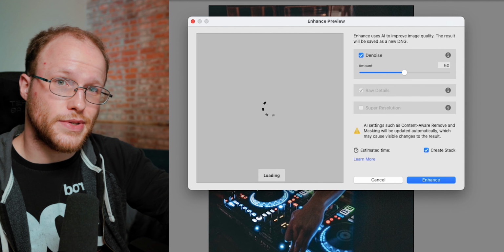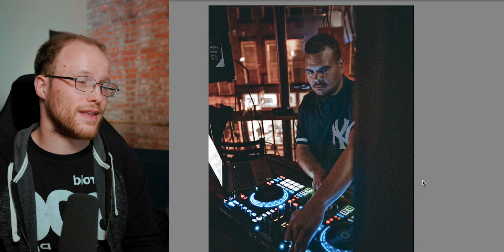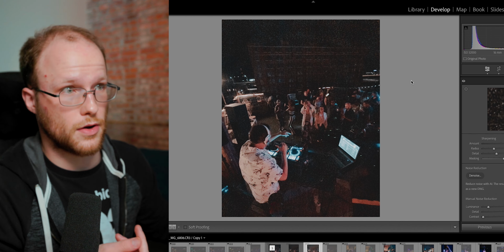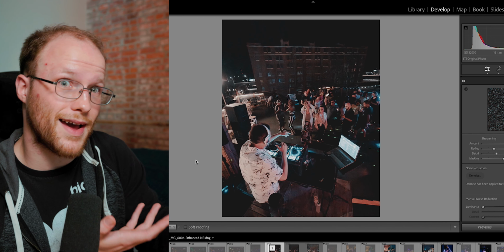Your Bad Photos Are Fixable Now (Adobe's Update)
This single A.I. feature update will SIGNIFICANTLY help save my "bad" photos... and I didn't even have to put in any work!

MUSIC & FX:
Artlist (Get 2 MONTHS FREE using my link!)
Uppbeat (SAVE OVER 90% when you sign up for premium!)
Motion Array (Save $50 off an annual subscription using my link!)

My Gear:
Canon R5 (Main Camera)
Canon 80D (Secondary Camera)
Canon RF 15-35mm F2.8L
Canon RF 24-105mm F4L
Canon EF 10-18mm
Sigma EF 18-35mm
PMVND 2-5 stop Filter
Step Up Rings
Bendy Tripod
The Better Vlogging Tripod
Camera Mic
DeadCat for the Camera Mic
Updated Camera Mic
Background Lights
Equally Great But Cheaper
DJI Mini 3 Pro
Mic for Voice Over Recording
You'll need this for that mic

SOCIALS!